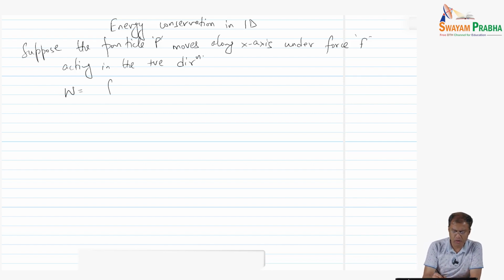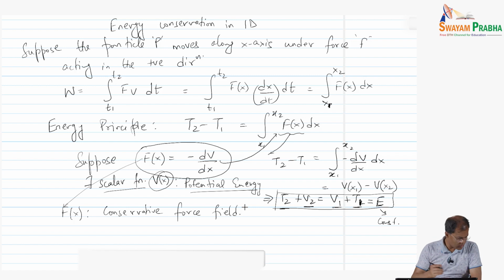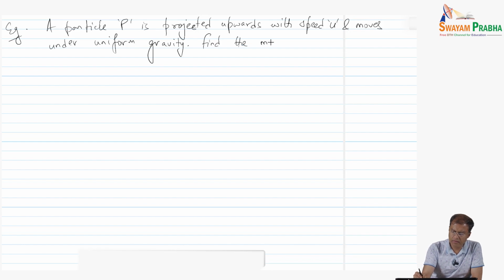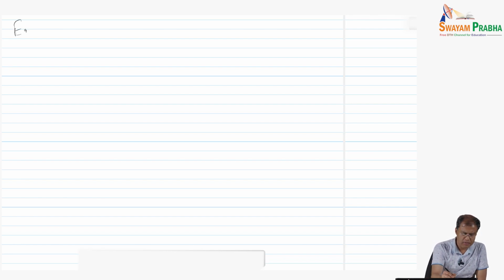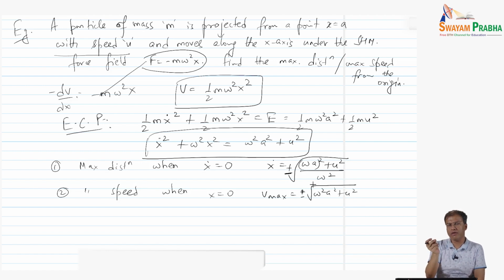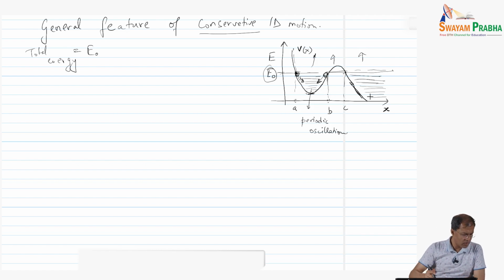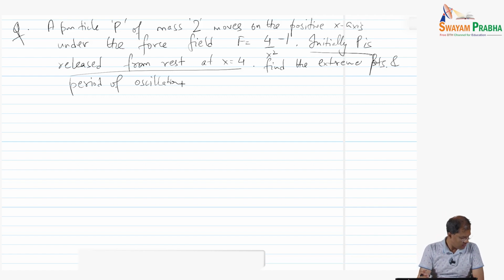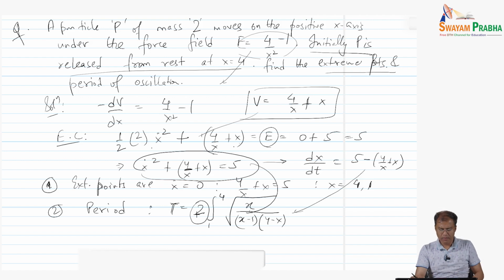Energy Conservation Part 2